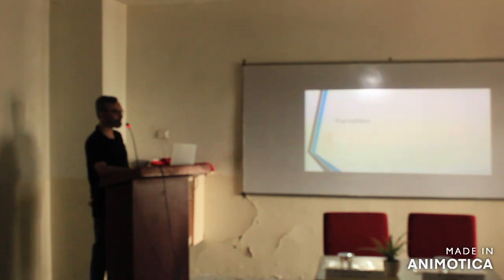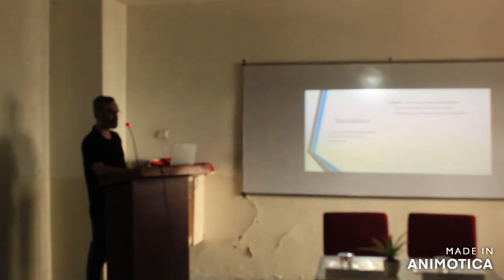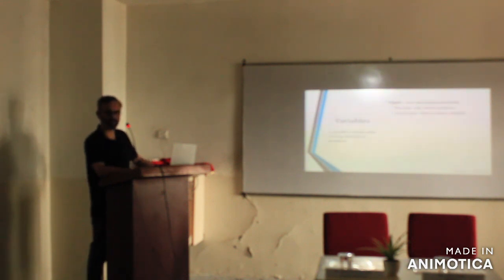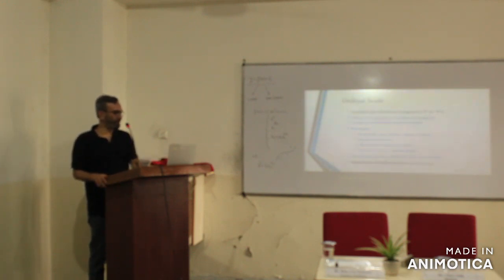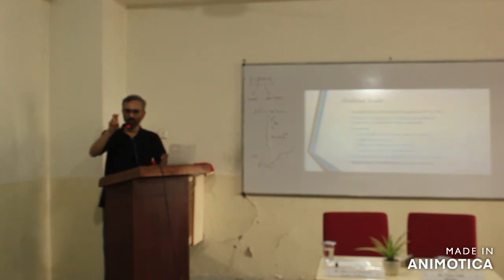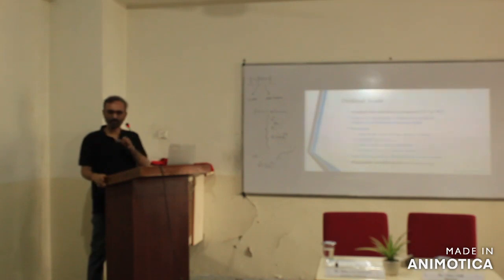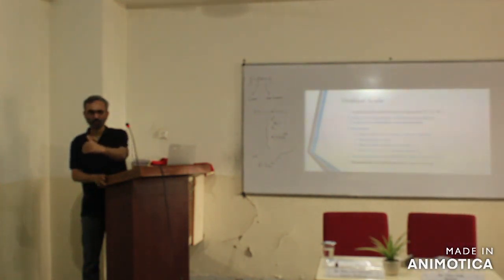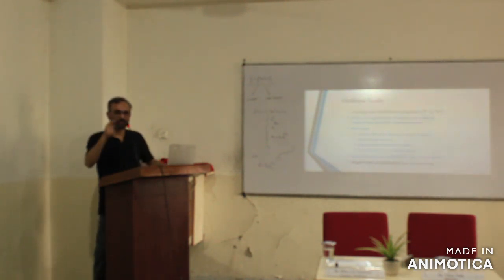FDP on Teaching Pedagogy & Contemporary Research 4 Aug 2023